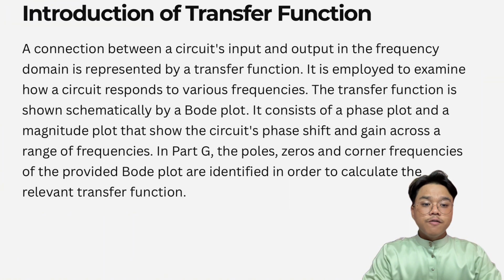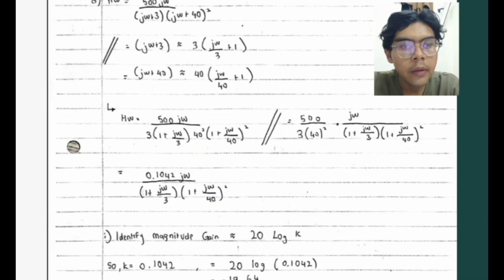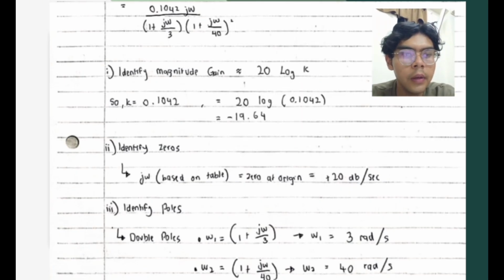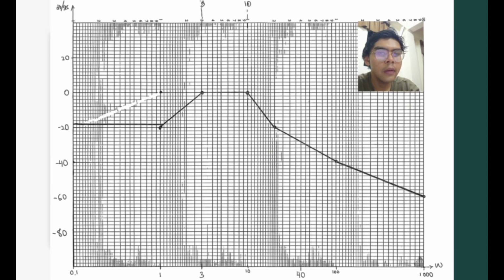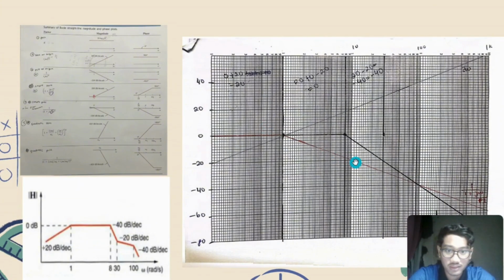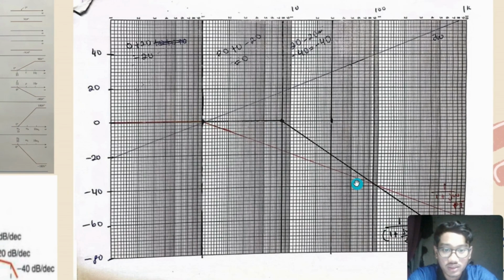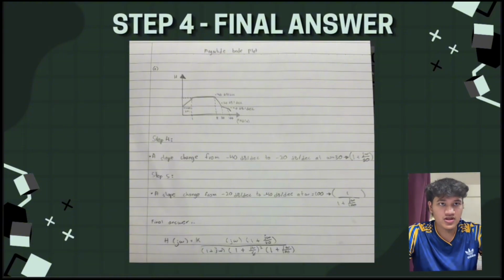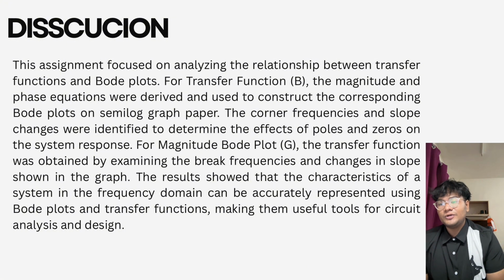ASSIGNMENT BELK 1333 ADVANCED ELECTRICAL CIRCUIT (GROUP 22)